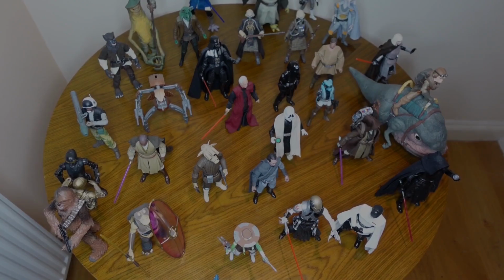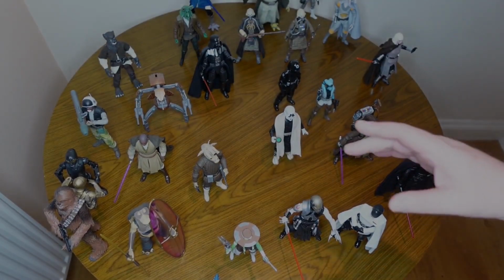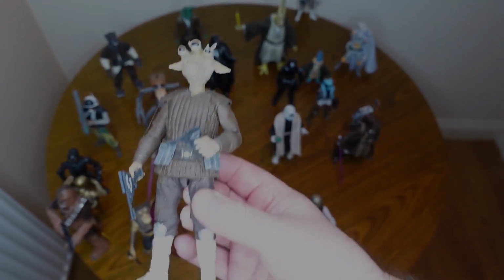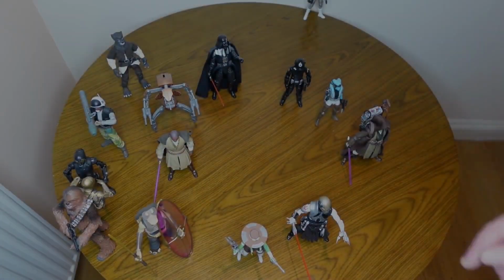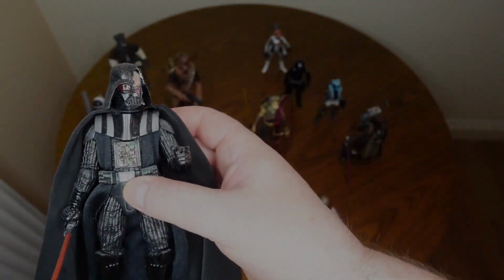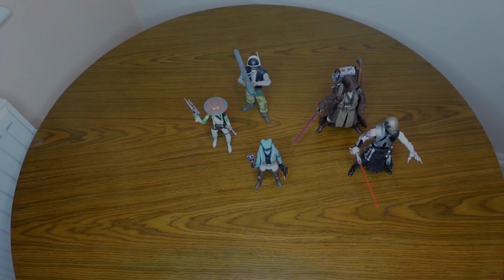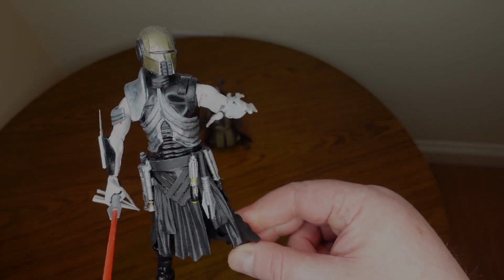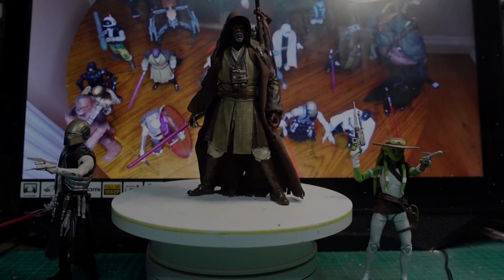Star Wars Black Series 6 Inch custom figures 2023 from worst to first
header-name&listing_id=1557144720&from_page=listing